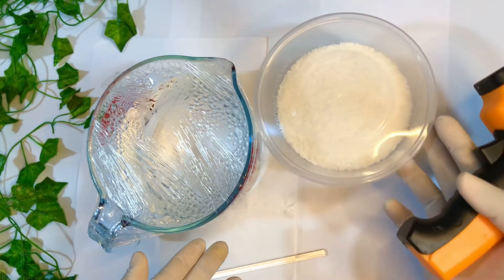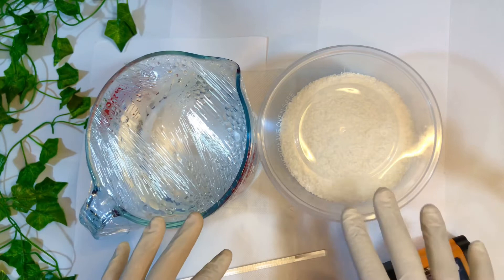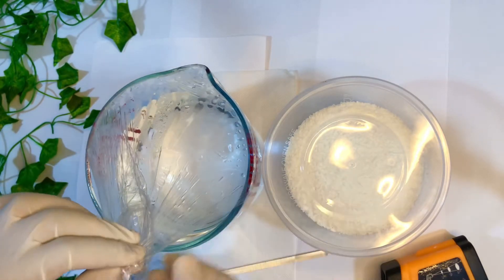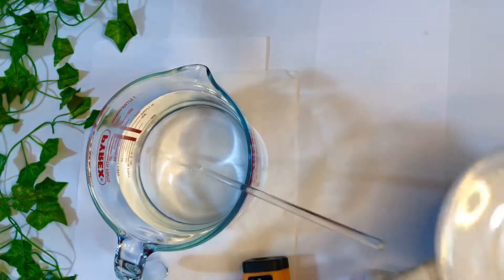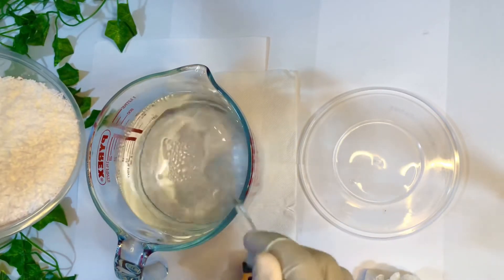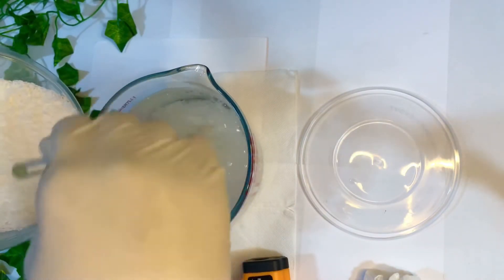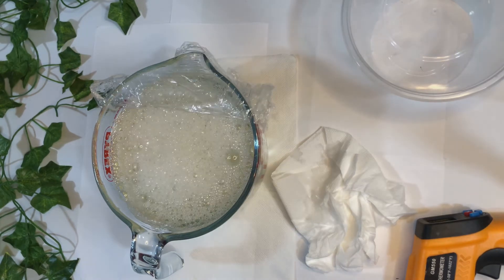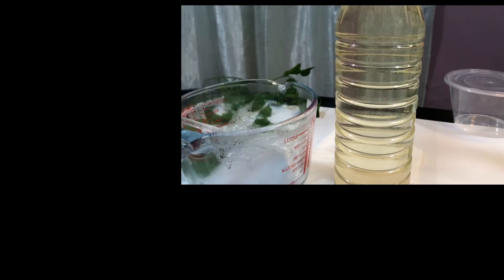How To Make Cocamidopropyl Betaine liquid| Liquid Surfactant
Sometimes u may have this surfactant in a powdered form and may want to transfer or dilute it into liquid form the formula is 30% powder and 70% distilled water.

I just started a series on my channel called the BE A BOSS LADY SERIES and this series is all about formulating skincare or personal care products right at the comfort of your home whether for business purposes or for personal use. I hope we will be moving together in this journey.